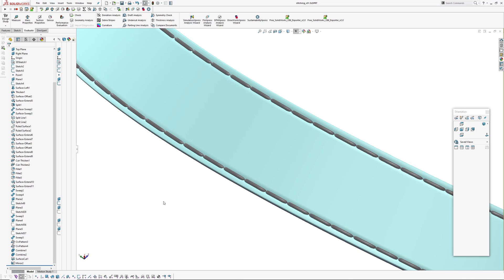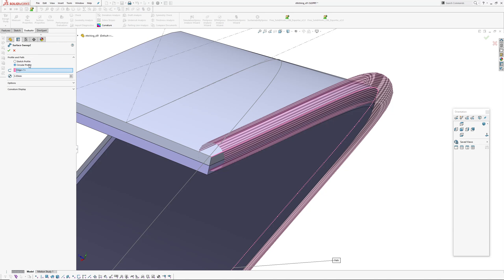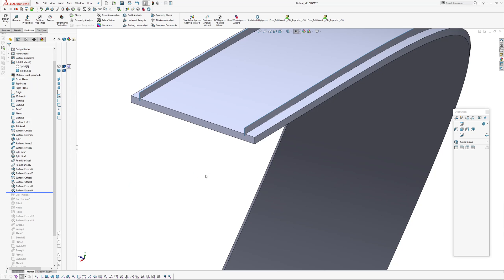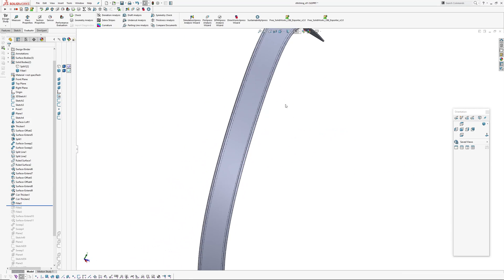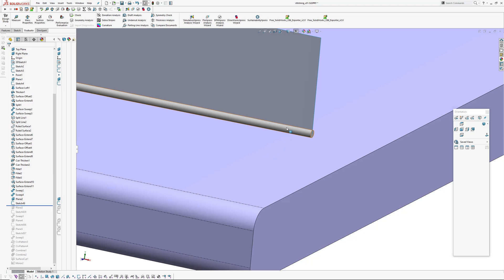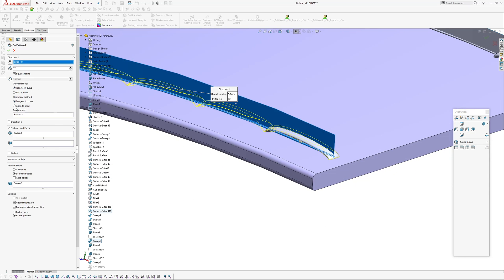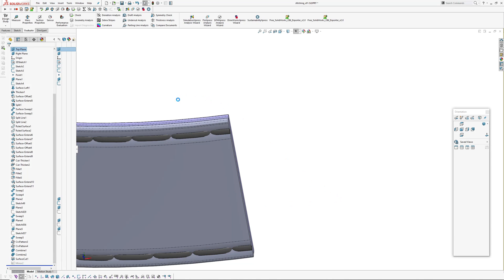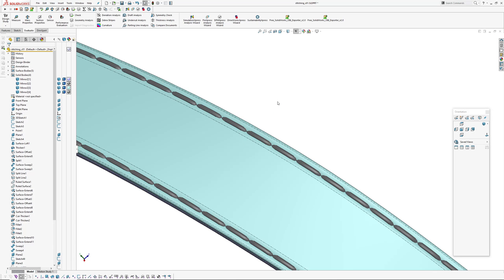Solidworks: Creating Stitching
I recently had to add indicitave stitching to a project in Solidworks and this video covers the way I created the geometry. The stitching sits inside a depression, that replicates the stitching pulling the material together.